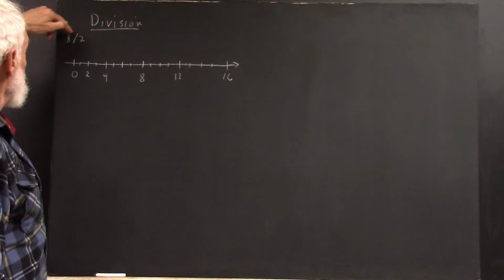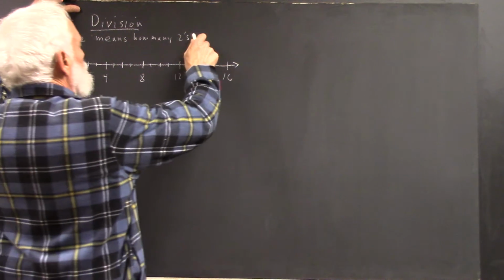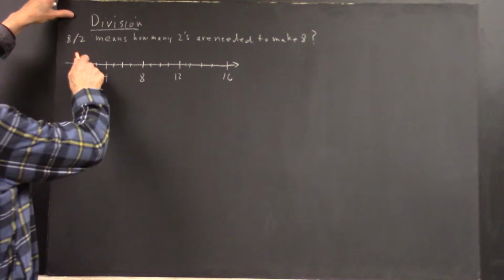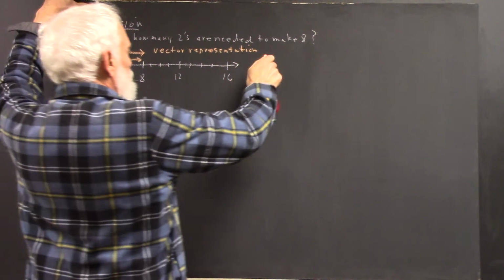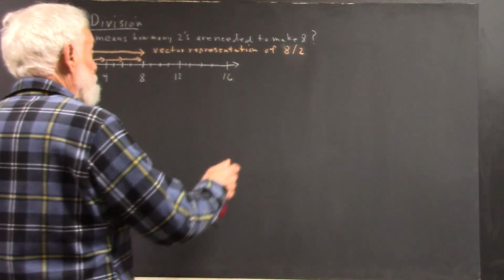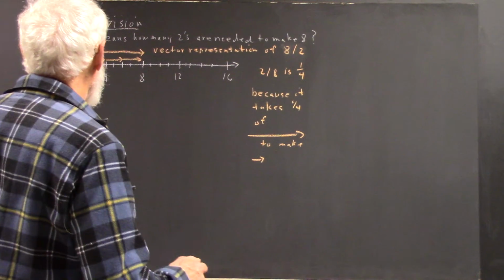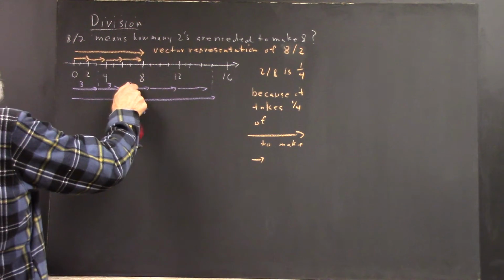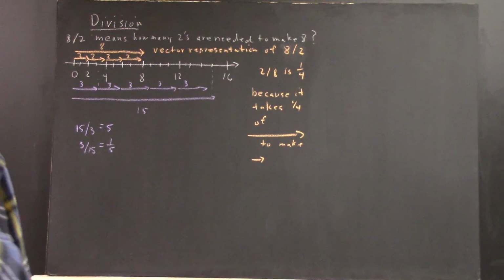dagpcb 4800 the meaning of division and the number line 5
The meaning of division, illustrated with a number line and discussed in a little more generality.  In particular division by a very small number is discussed.